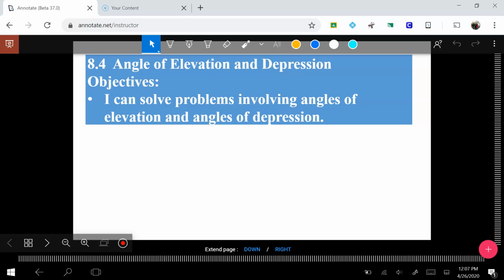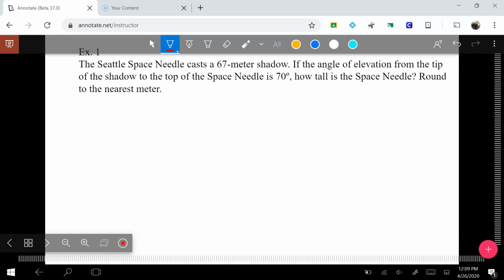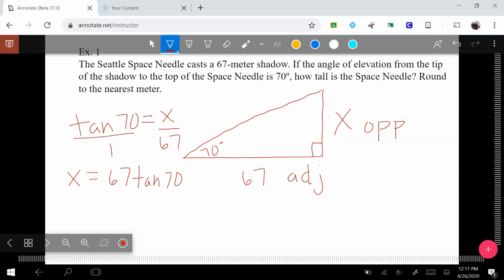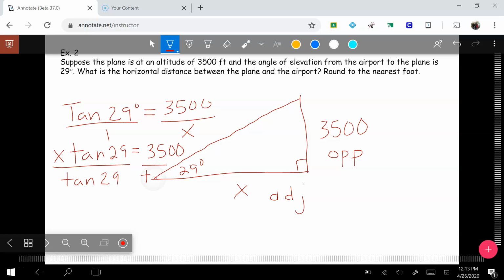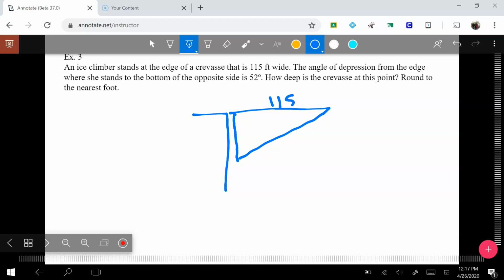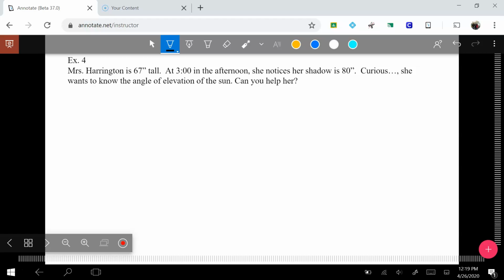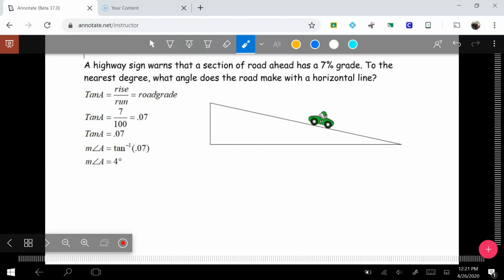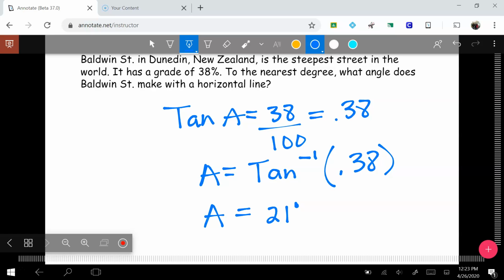Application problems right triangle trig